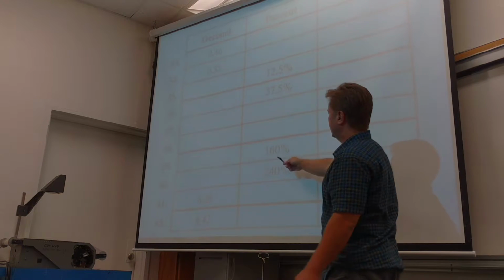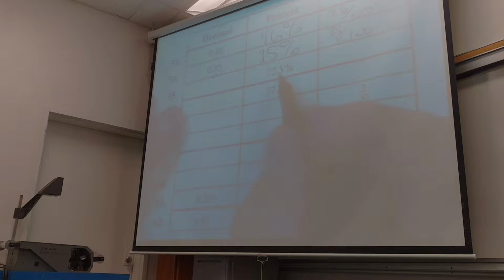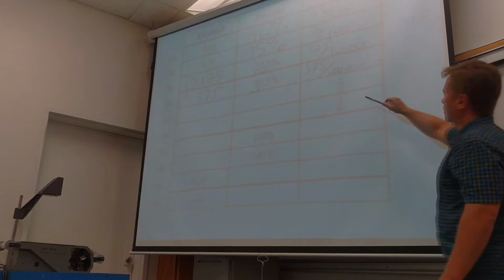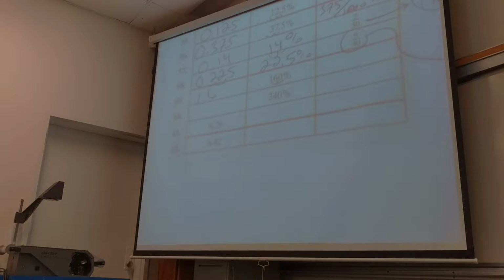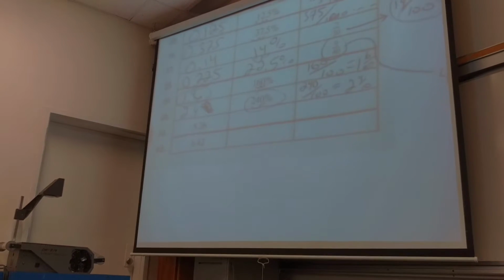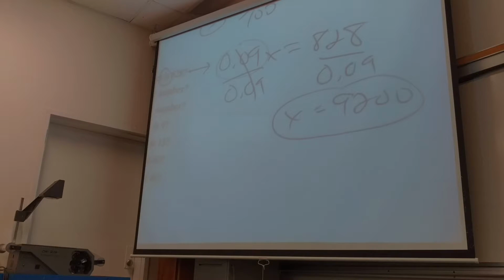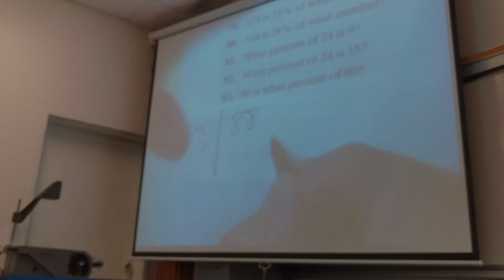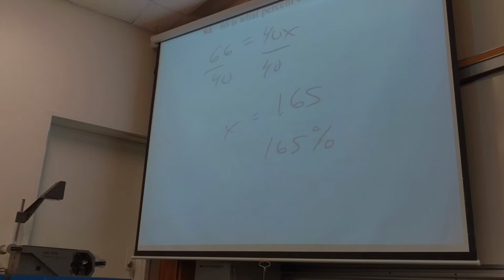Math 298, Sept 7 Lecture, Part 1